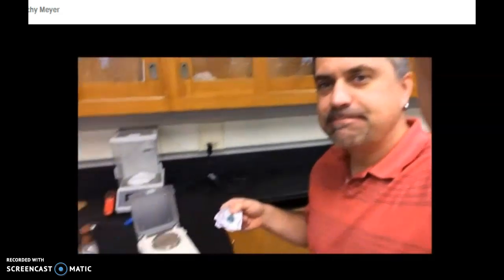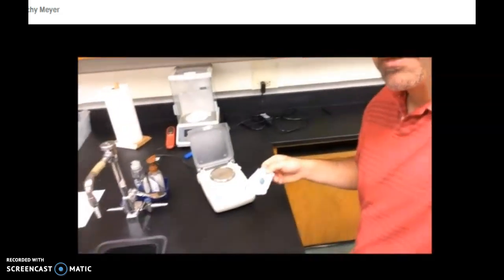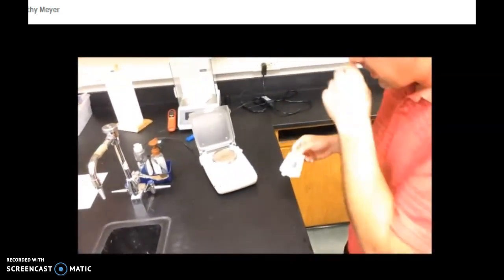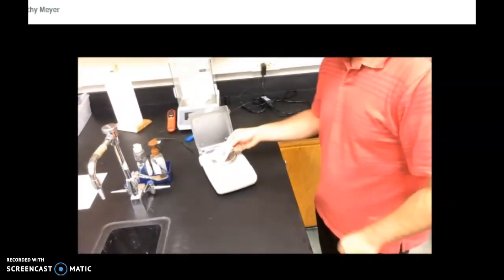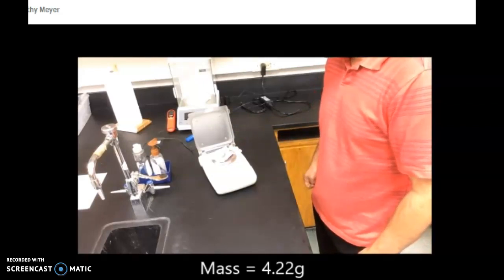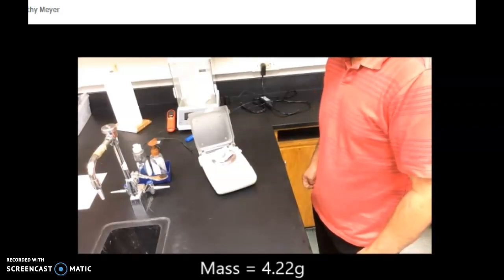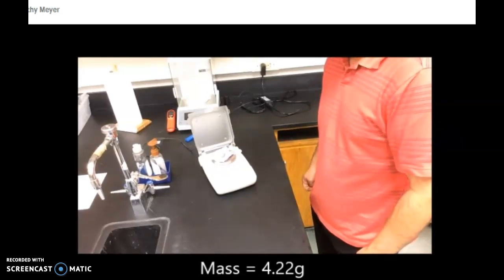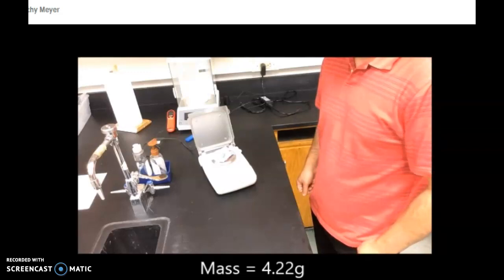Sugar in Gum Lab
percent by mass of sugar in bubble gum